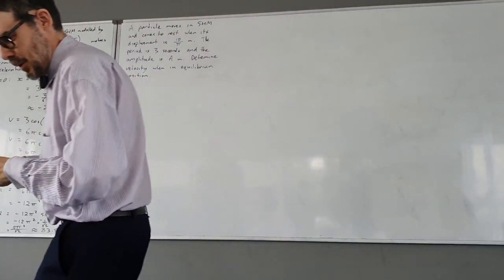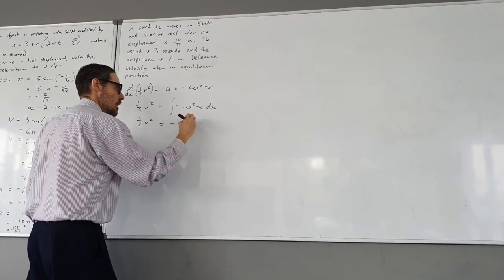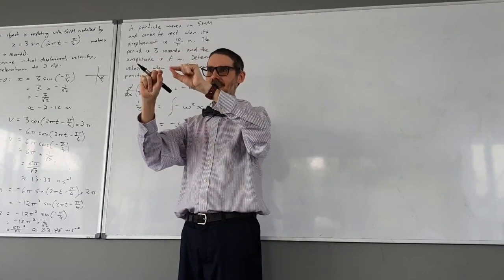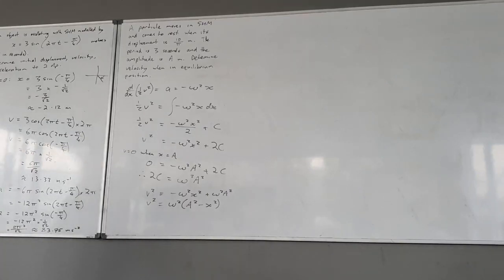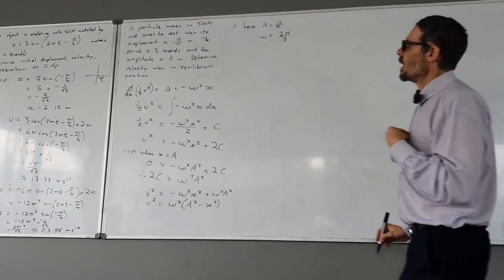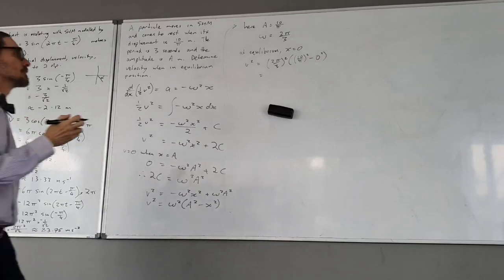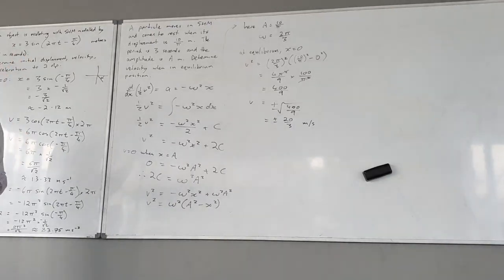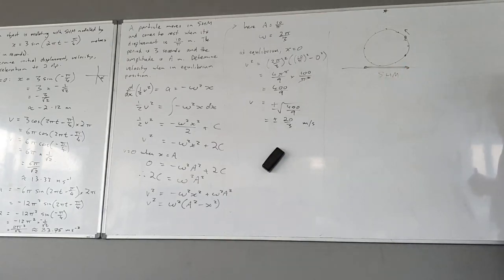Simple Harmonic Motion other formula + example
Simple Harmonic Motion derivation and example of alternative formula v^2 = \omega^2 (A^2 - x^2)

This video was recording during class so there is some background noise and longish pauses.